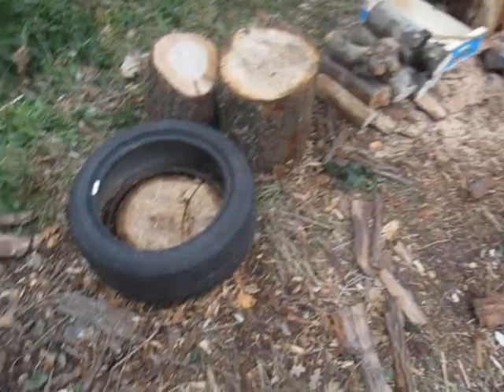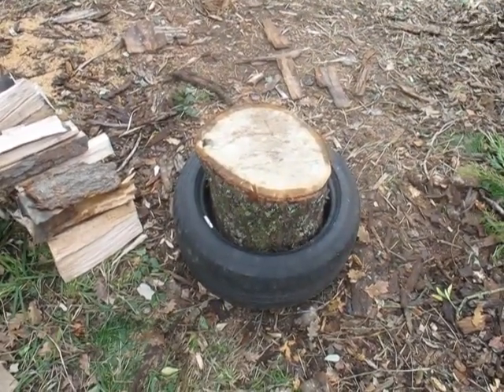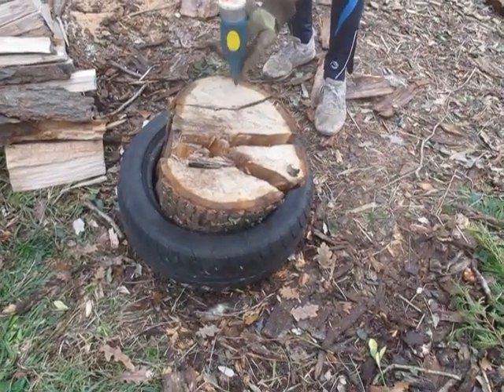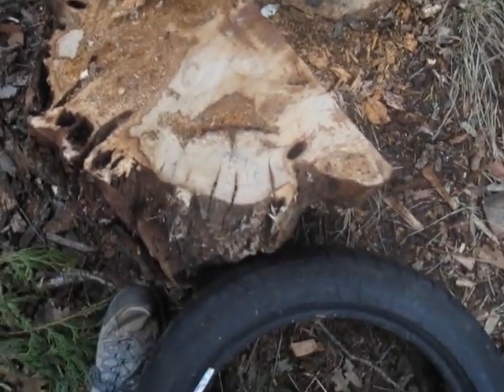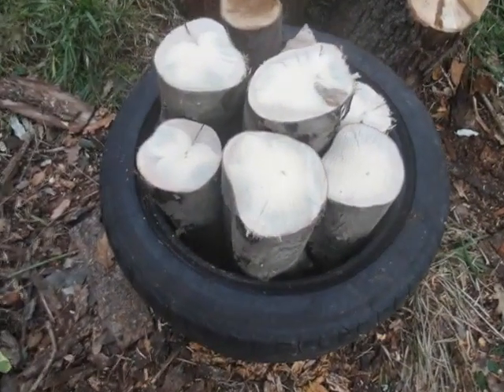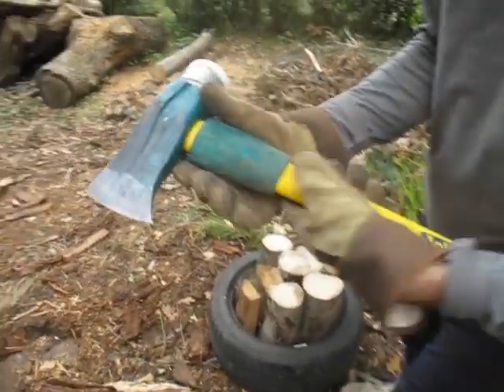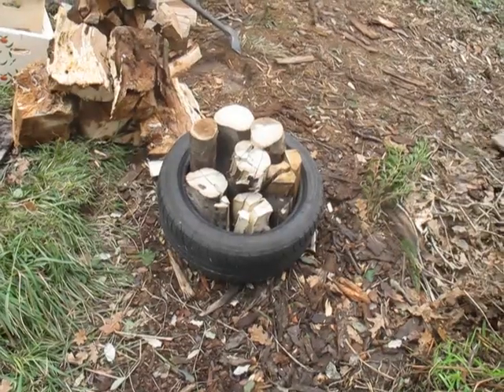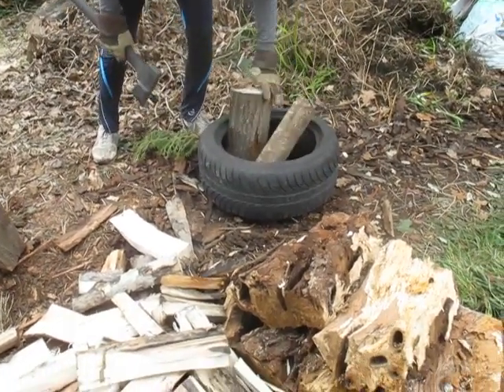How to convert 22 tons of oak trees into firewood - How to split wood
This video is part of a series of videos on the topic of producing firewood to heat your fireplace or complete home. The series of videos covers the tools you will need, how to cut tree trunks, how to cut trees into rounds, how to split the rounds with a maul or axe into logs, and how to stack the wood logs for drying in towers or stacks.

After cutting the rounds the rounds have to be split. Chopping is not the right term, splitting is. Many people use a splitting block, usually knee-high or some 50cm. Other don't. I belong to the category that does not use a splitting block. I split on the ground, and for all my splitting I use an old tire. Below the tire I place a thin (5cm) round or a couple of old used wood planks or boards to make the bottom harder. The tire I use as follows. a) If I split small rounds I fit as many rounds into the tire as possible. The talles pieces I put in the center of the tire, the smallest one on the outside touching the tire. If there are knots or branches in the rounds I place the part with the branch on the bottom. Now with the tire filled I attack the rounds with the maul (or the splitting axe if the rounds are small). I walk around the tire to change my angle. I keep hitting until the rounds are split into the size I desire. I put the maul away and take all the split logs out and throw them on a pile fot later stacking. b) If the round is mid-sized (some 30-40cm diameter) I place just this single round into the tire. Again I make sure any branches or knots are on the bottom. Now I search for cracks. My target for my maul impact is the edge, in a radial direction, hopefully where an existing crack is. Other people recommend the far side. I prefer and swear by the close side, i.e. I hit it on the edge closest to me. Once I have a crack, I start walking around the tire to change the angle and to repeat the process, always hitting in a radial fashion, on the edge facing me. Eventually the mid-sized round turns into smaller pieces. I keep on going attacking it from different angles to get it into small pieces. Once satisfied I put the maul aside and take all split logs out. c) If the round is big and does not fit into the tire, I place the tire in front of the round. I search for cracks in the round and hit it on the edge, on the point closest to me. I keep hitting until I have the round split into 2 pieces. Now I repeat the process until the pieces are small enough to fit into the tire. Then I do as in (b). Using the hire helps me psychologically. I can do a full-hearted swing without hesitation. It also helps me in the rare case of a miss. Should I hit the tire it will soften the blow. It will absorb the shock which makes it healthier on your hands (lesser impact and shocks) and gentle on your maul/axe. Also as the maul goes through a round the handle hits the tire which stops the maul gently, again gentle on your hands and gentle on the handle of your tools. I know that other people use strings and elastic straps, I prefer the tire, and as such I prefer the tire on the ground, not mounted on a splitting block. As I split I always have a wood box handy, as I take the split logs out of the tire I already at this point separate the pieces into 3 piles. The even shappened pieces go on the big pile for later stacking. The odd shapped pieces go on a separate pile as I cannot use them to make stacking towers. And the kindling wood goes right into the wooden box that I later stack one on top of the other. Happy splitting :)

(How to cut tree stumps)
(How to stack and store wood)